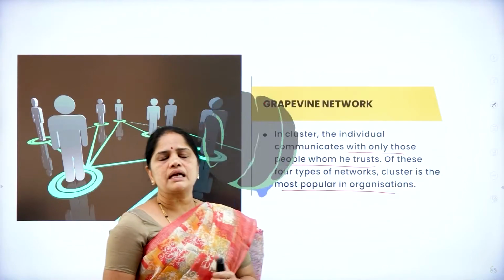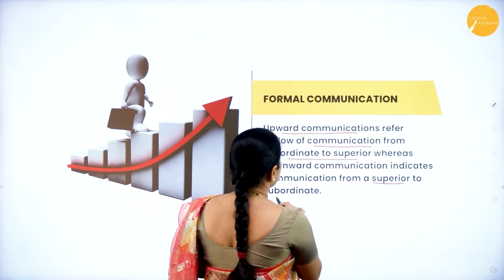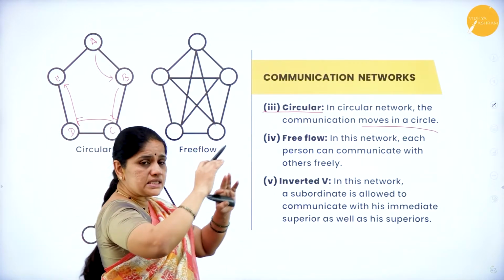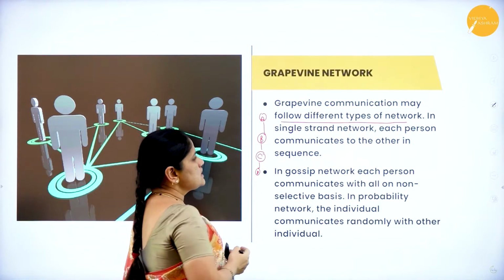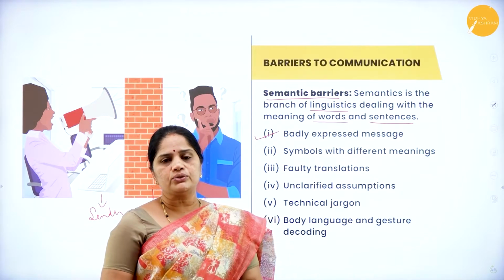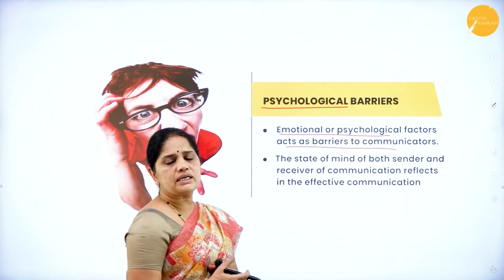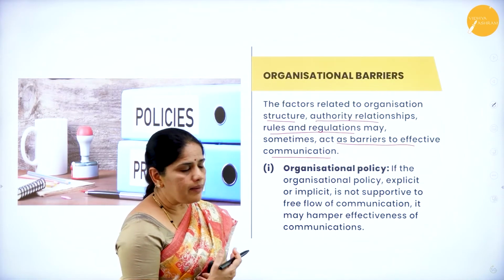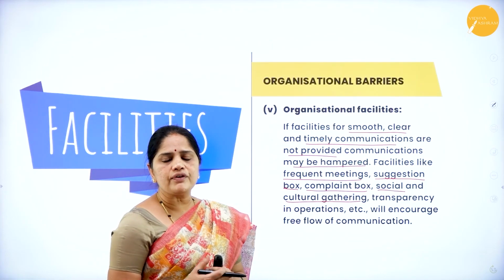DAY 47 | BUSINESS STUDIES | II PUC | DIRECTING | L7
Class : II PUC
Stream : COMMERCE
Subject : BUSINESS STUDIES
Chapter Name : DIRECTING
Lecture : 7